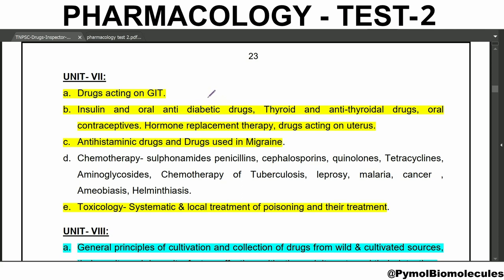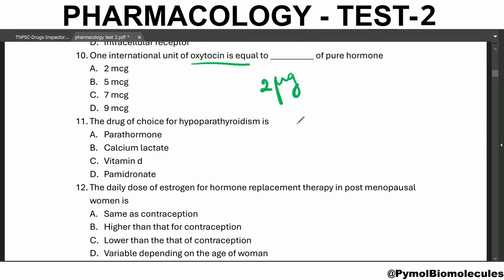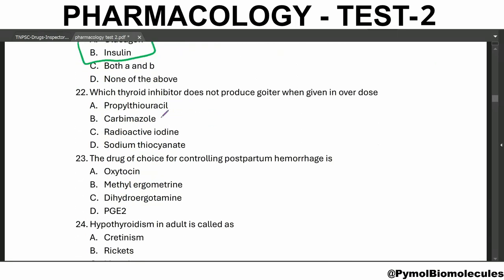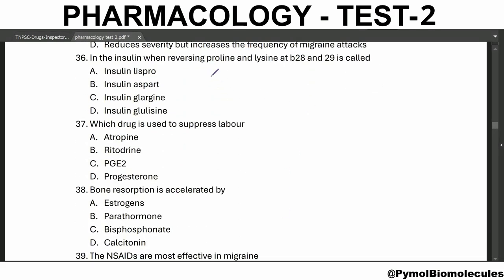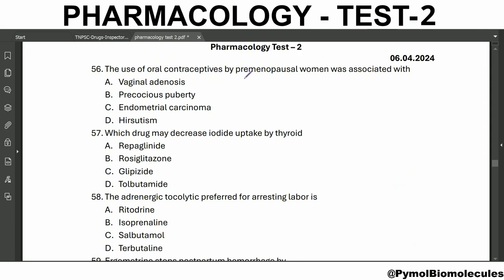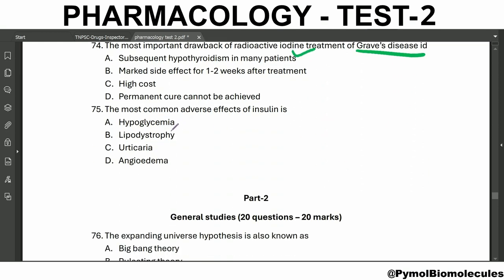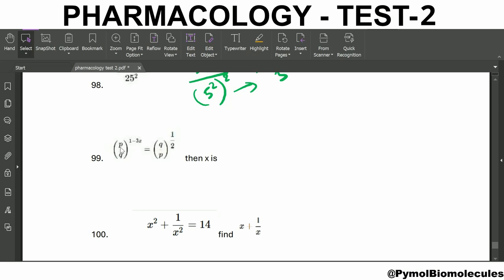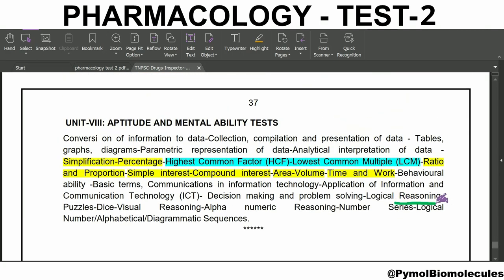Pharmacology test 2 MCQ answers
Pharmacology MCQ. Useful for D.Pharm, B.Pharm and M.Pharm. These MCQ are useful for preparation of Drug Inspector, GPAT, NIPER, ESIC, MRB and all Pharmacist exams.Test-2 topics is Insulin and oral anti diabetic drugs, Thyroid and anti-thyroidal drugs, oral contraceptives. Hormone replacement therapy, drugs acting on uterus. Antihistaminic drugs and Drugs used in Migraine. Pharmacology MCQ and Answers. Pharmacy, General stidies, Aptidude and mental Ability. 100 MCQ questions test series Pharmacology part 2
UNIT- VII:
B. Insulin and oral anti diabetic drugs, Thyroid and anti-thyroidal drugs, oral
contraceptives. Hormone replacement therapy, drugs acting on uterus.
C. Antihistaminic drugs and Drugs used in Migraine.